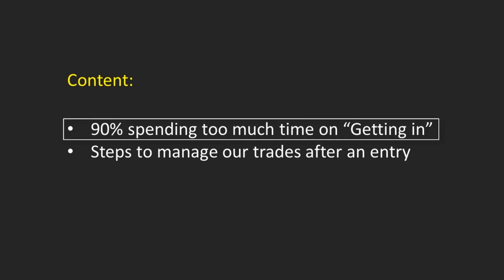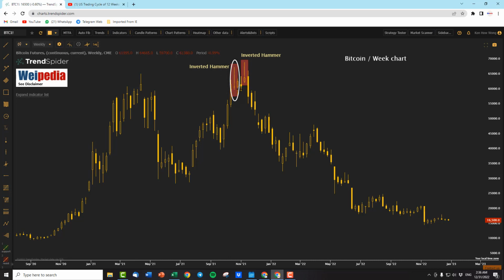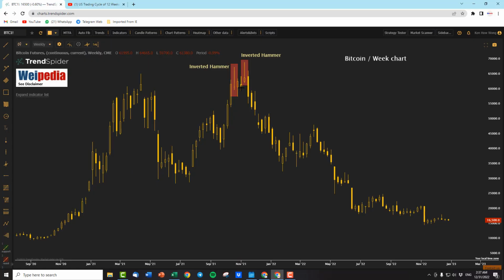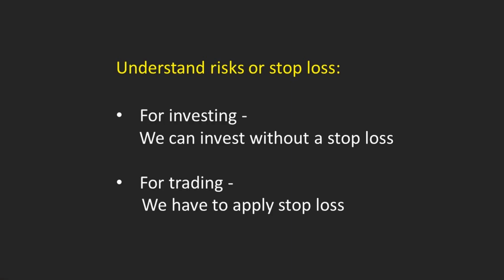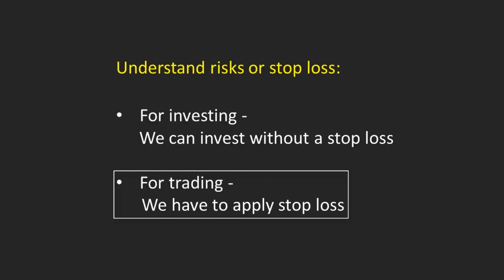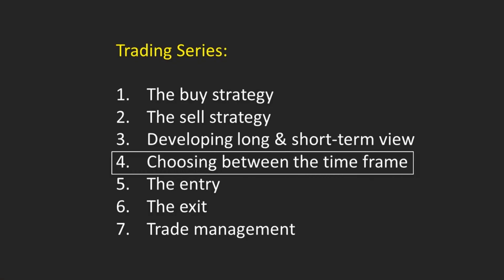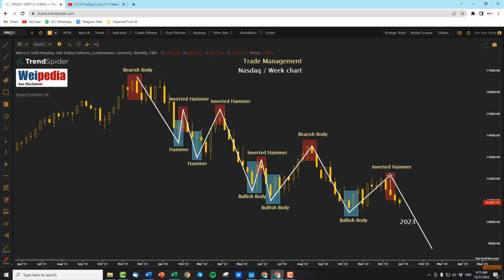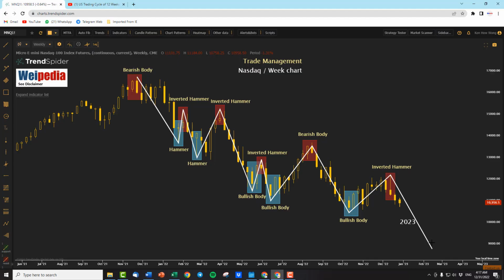Trading Series - Trade Management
This is the last part of this trading series; the purpose is I hope to create a lifestyle of “Investing & Trading into Longevity”. I will encourage you to go through the whole series, it will take slightly more than an hour, and you can start with the first part on “The buy strategy”.

Today’s content:
• 90% of us – Spending too much time on “Getting in”
• Steps to manage our trades after an entry?

If you have been following, today’s is the 7th tutorial in our Trading Series:
1. “The buy strategy”
2. “The sell strategy”
3. “Developing long & short-term view”
4. “Choosing between the time frame”
5. “The entry”
6. “The exit”
7. “The management”
Visit my playlist, search for “Trading Series”, you will be able to see all of it.

Trade example 1:
CME Mirco E-Mini Nasdaq Futures
Minimum fluctuation:
0.25 point = $0.50
1 point = $2
10 points = $20
100 points = $200

Trade example 2:
CME E-Mini Nasdaq Futures
Minimum fluctuation:
0.25 point = $5
1 point = $20
10 points = $200
100 points = $2,000

Timecodes
0:00 - Introduction
2:20 – Disclaimer
2:30 – 90% of us – Spending too much time on “Getting in”
7:01 – Steps to manage our trades after an entry?
11:52 - Connect with Kon How